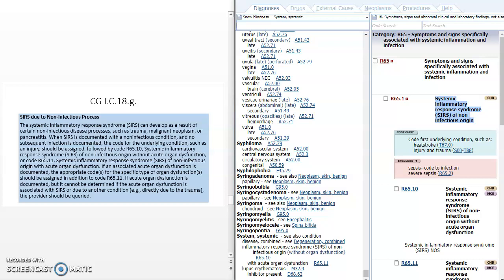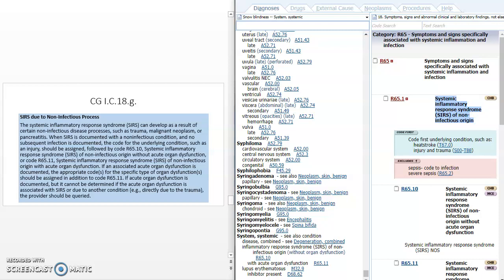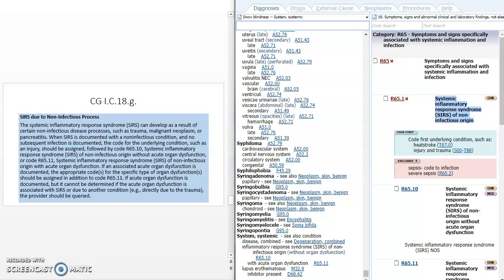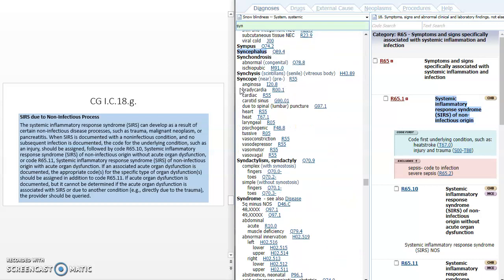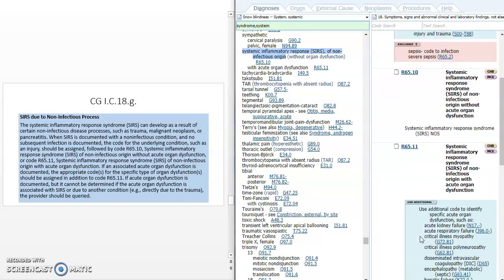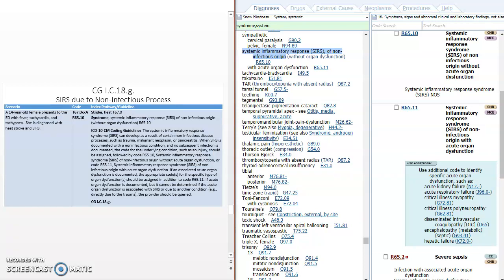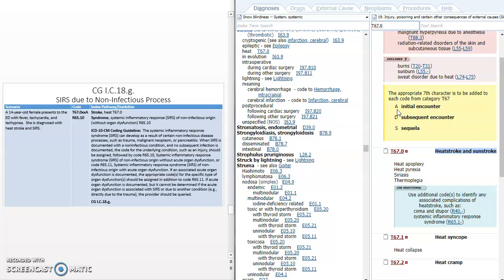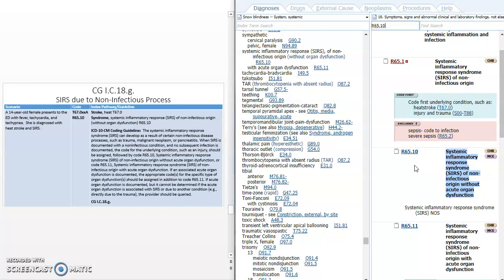I C 18 g